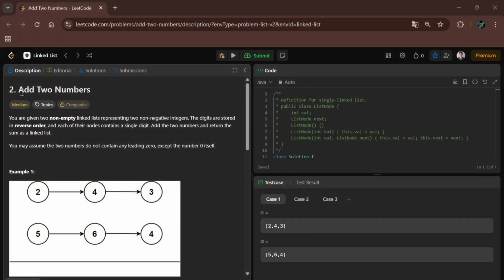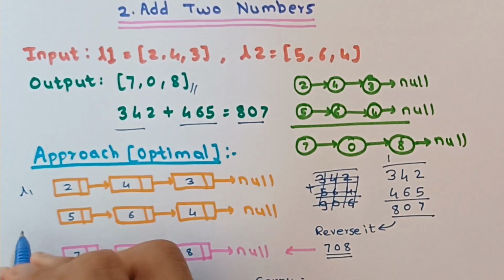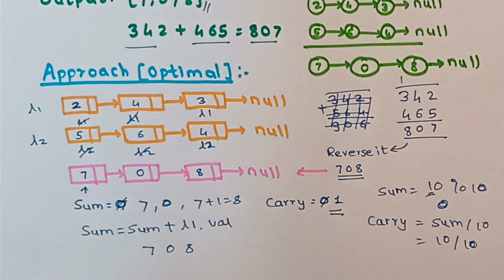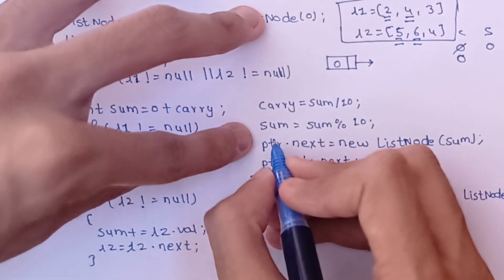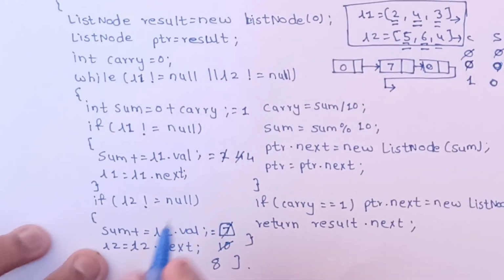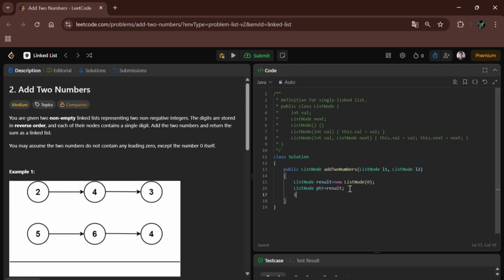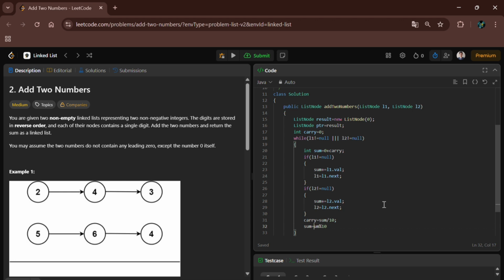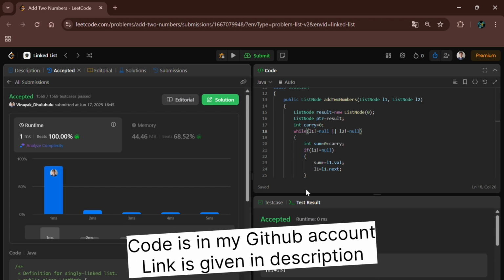Add Two Numbers | leetcode problem 2 | day20 of 100 Days of Code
2. Add Two Numbers